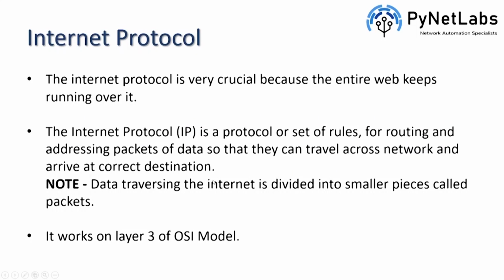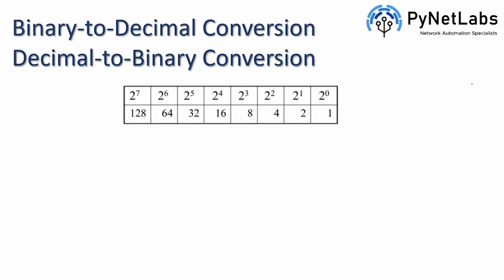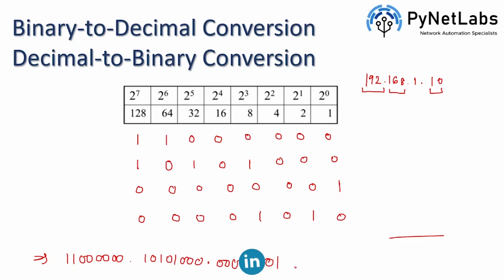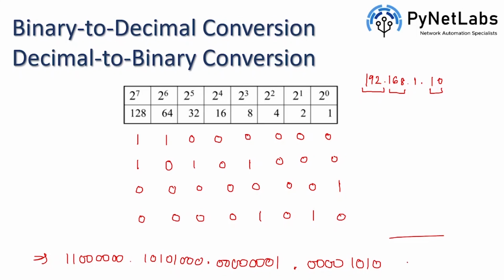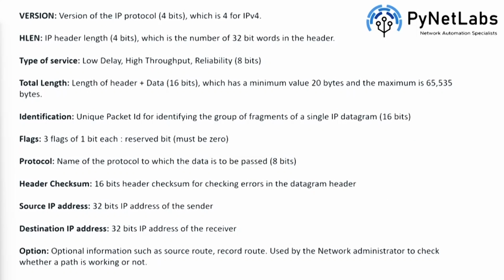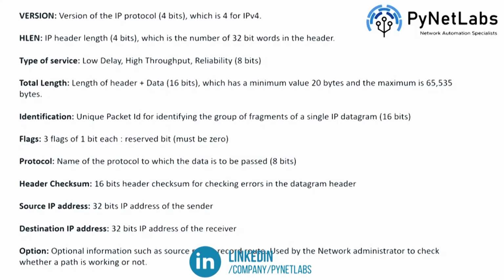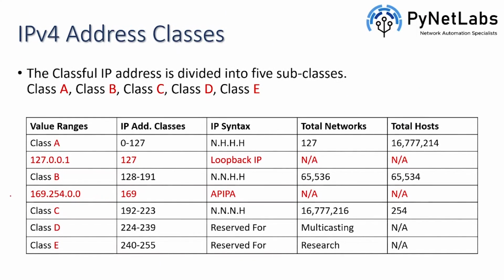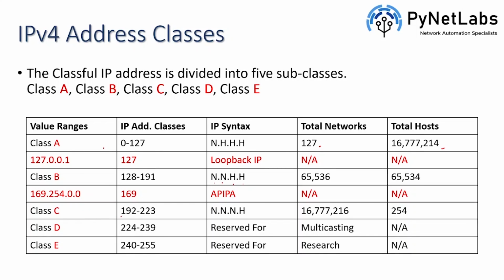IPv4 Addressing Explained | IP Address & IPv4 Header Basics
Learn IPv4 Addressing from scratch and understand how IP addresses work in computer networks. In this video, you'll learn IPv4 address structure, binary conversion, IPv4 header fields, IP address classes, and the fundamentals of Internet Protocol (IP) used in modern networking.

Whether you're preparing for CCNA 200-301, CCNP, networking interviews, or just starting your networking journey, this lesson will help you understand one of the most important topics in computer networking.

✅ Internet Layer in the TCP/IP Model
✅ IPv4 Header Explained
✅ IPv4 Header Fields and Their Functions
✅ IPv4 Address Classes (Class A, B, C, D & E)
✅ Real-world IPv4 Address Examples

Check the highlights of this video here,

👉 👉 00:25 - Introduction to IP address.
👉 👉 01:18 - Decimal and Binary Number Systems
👉 👉 01:47 - Binary Conversion of IP Address With an example
👉 👉 03:54 - Explanation of IPv4 Address Representation with Examples
👉 👉 05:13 - Explanation of IP structure with example.
👉 👉 06:01 - Explanation of IPv4 Header with Picture Representation.
👉 👉 06:21 - Explanation of each and every Terminology in IPv4 Header.
👉 👉 09:28 - Different Classes of IPv4 Address.

We hope you will have a great learning experience after watching this video, and in case you have any doubts reach us through the comment section or join our technical doubt group over Telegram

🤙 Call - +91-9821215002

CCNA Students
CCNP Aspirants
Network Engineers
Beginners Learning Computer Networks
Students Preparing for Networking Interviews